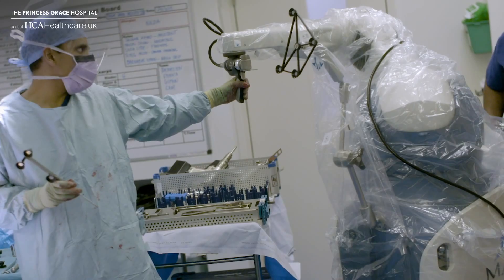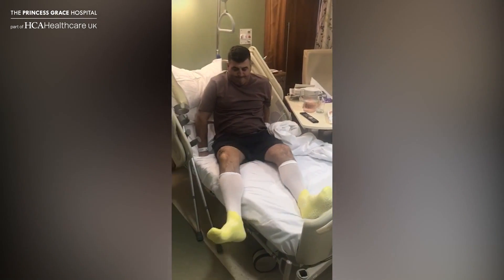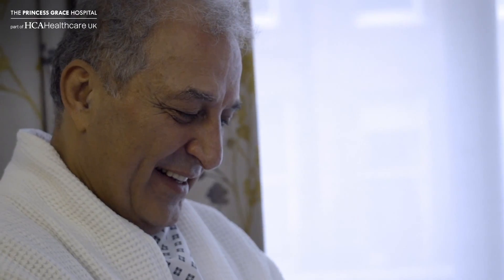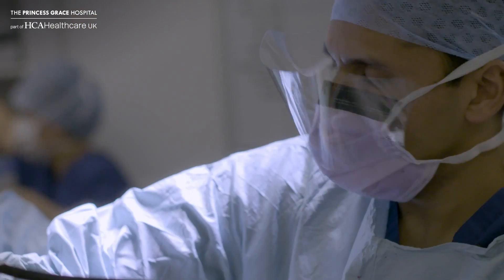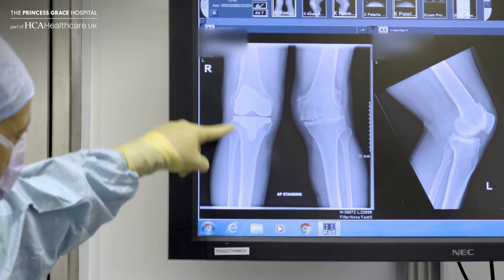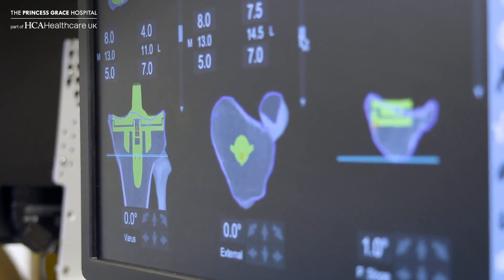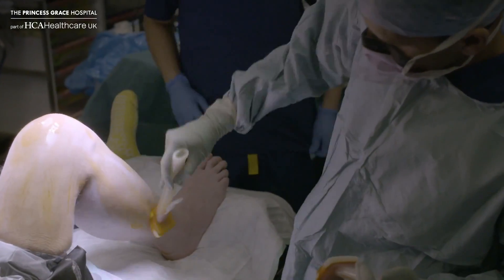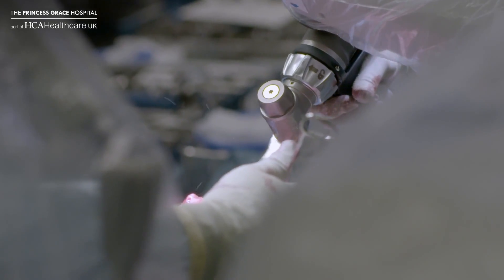Joint replacement surgery with the Mako robot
What is robotic joint replacement surgery? How does the Mako Robotic Arm help world class surgeons perform complex hip and knee surgeries where patients feel less pain, have quicker recovery, gain better motion and function, and over time have fewer revisions than the standard hip and knee replacement surgeries.